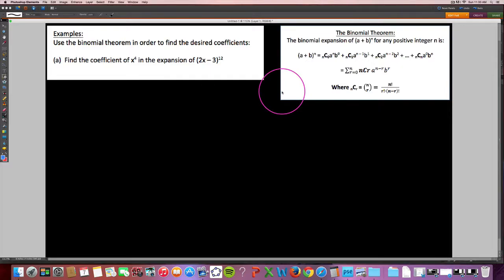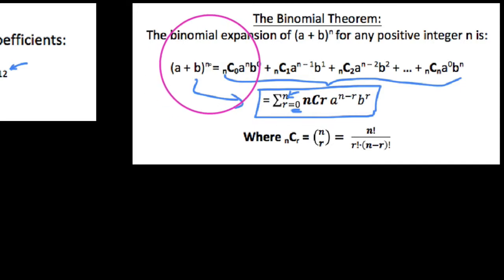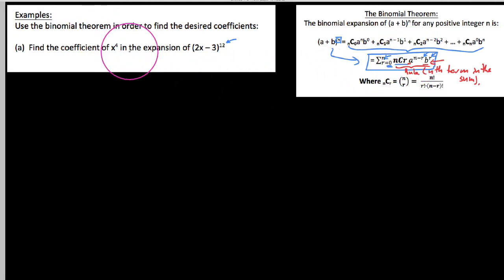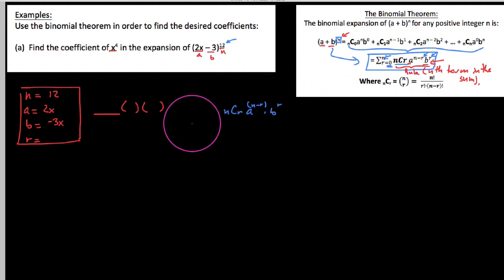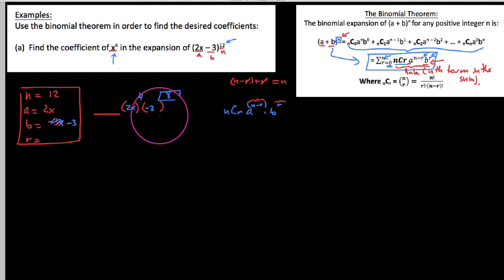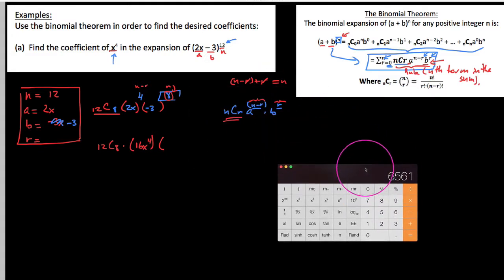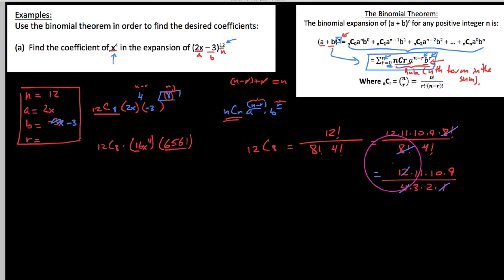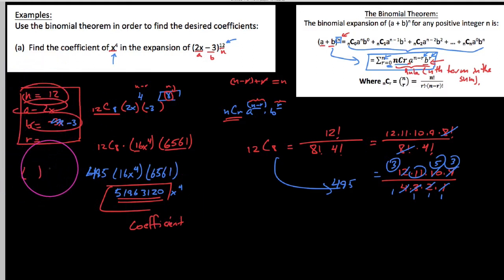HPC 9.5.4, Calculating binomial coefficients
In this video I show how to more easily find binomial coefficients of any terms in a binomial expansion by using the formal definition of the Binomial Theorem.  This involves much more work, but also does not require that we find the entire expansion.  Instead we'll concern ourselves with the coefficient of a single term.